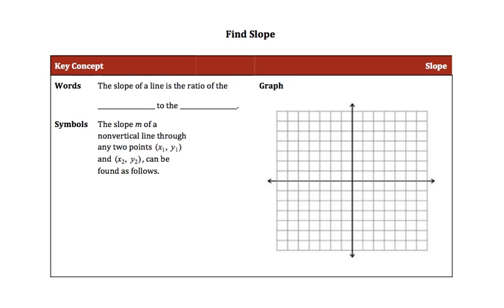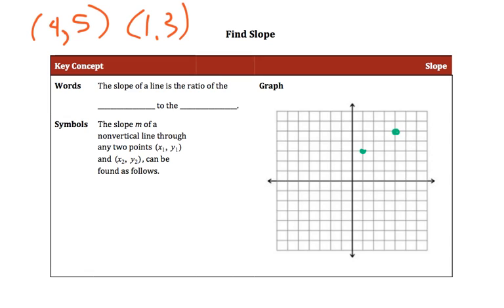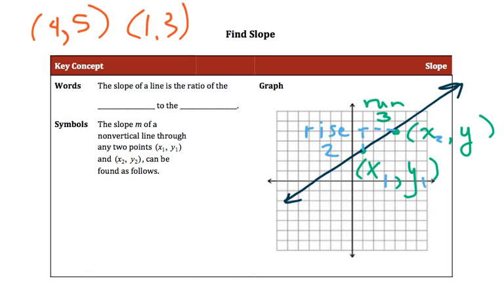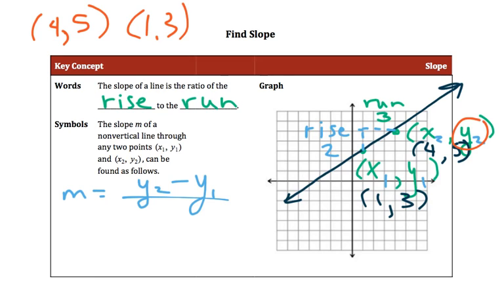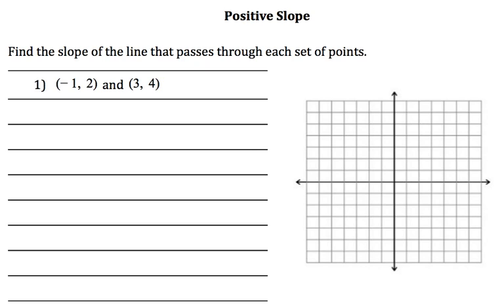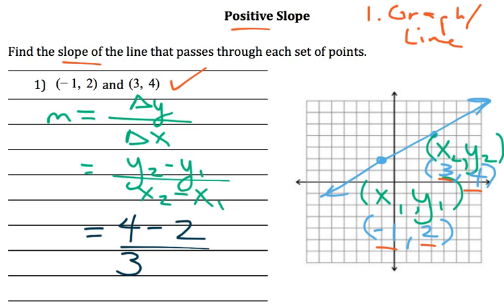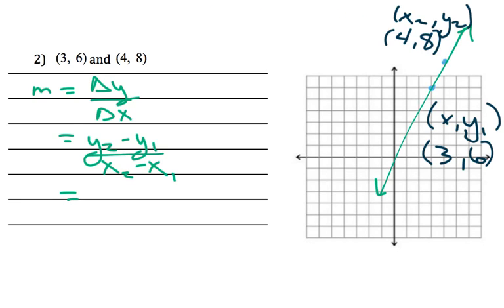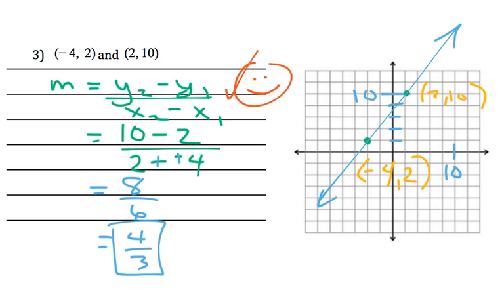4.1 Rate of Change and Slope (2 of 5)